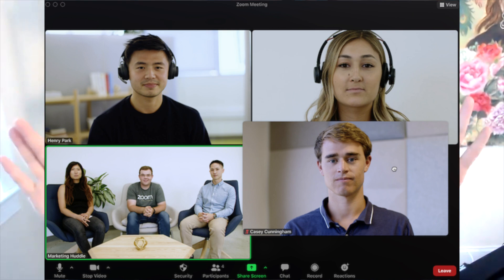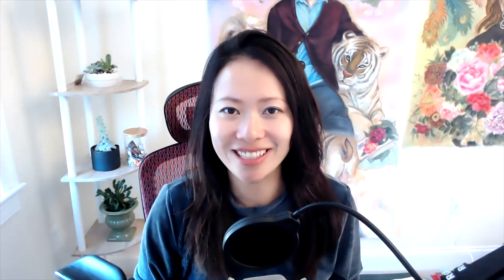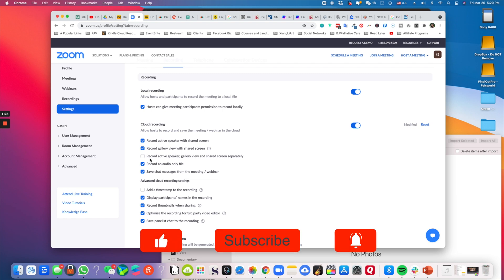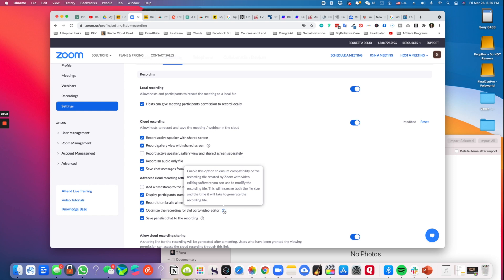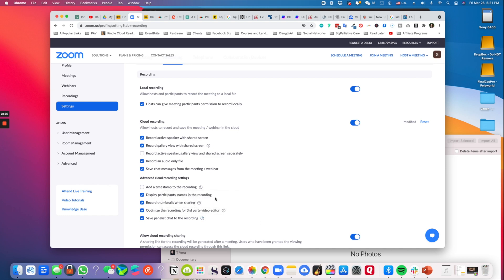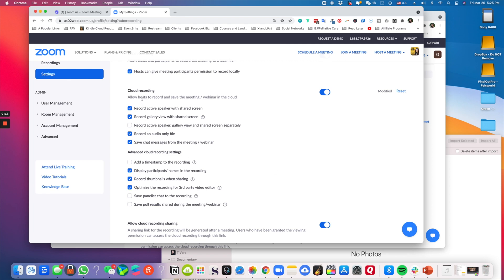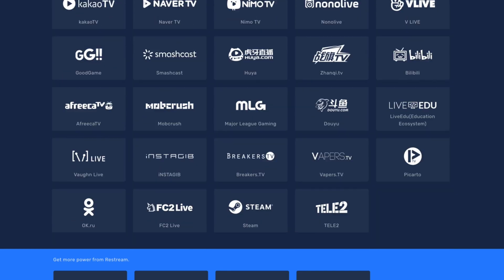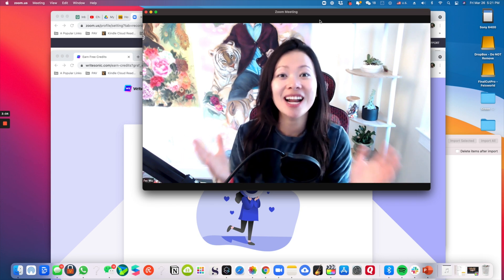How to record gallery view in Zoom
Zoom Cloud Recording setting is one gray/tricky area. By default, Zoom Cloud Recording only records in Speaker view (one person on the screen at a time), but we often prefer HOST view - when we invite another guest, or two, or when we change to gallery view with many others on the screen at a time. In order to achieve this effect, you MUST change a default setting in Zoom.

This video helps you walk through every step to make sure the change is made, so that you can record in gallery view (as well as speaker view and screen-share view).

Looking for a solution to livestream your content?

Zoom has been a powerful tool for communication worldwide. Recording is essential for many content creators including podcasters, YouTubers and webinar hosts. When recording goes wrong, it may be never be recoverable. Therefore it's crucial to run a few tests first before your big day.

Good luck!

Enabled Disabled Project (proudly mentioned in this video), please to learn more.

⚡️SIGN UP FOR FEISWORLD NEWSLETTER to be a profitable content creator and play the long game

👑 My Go-To Resources for:
Marketing and Online Business:

We ❤ you